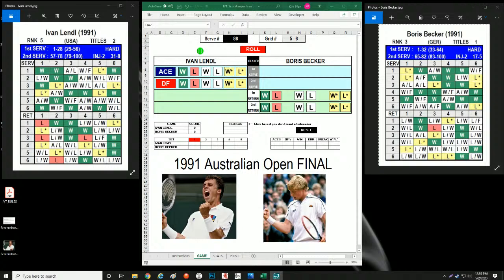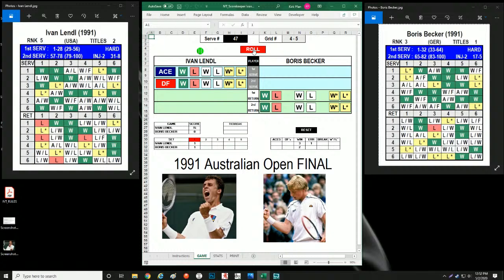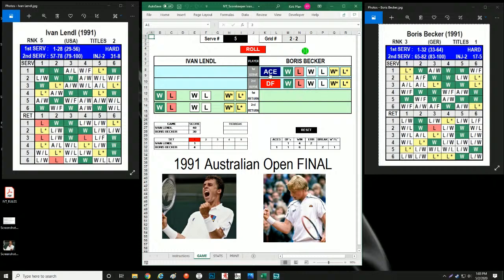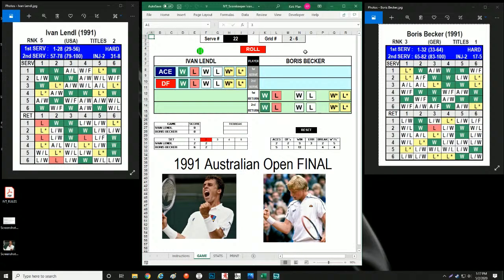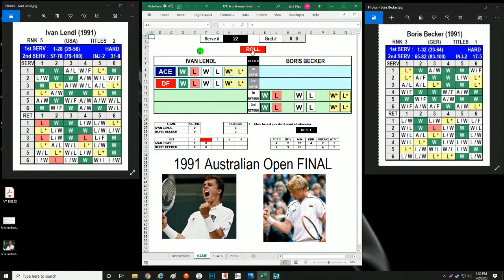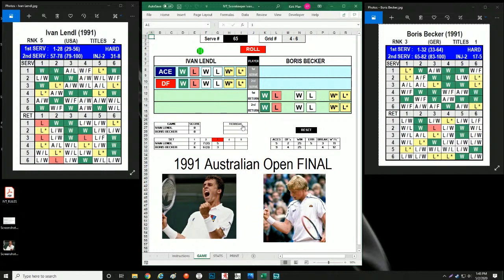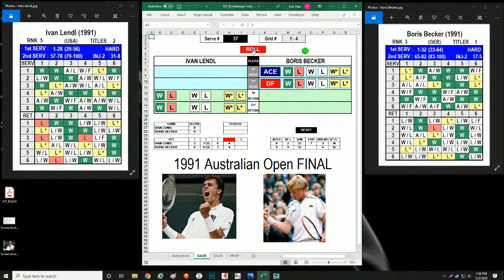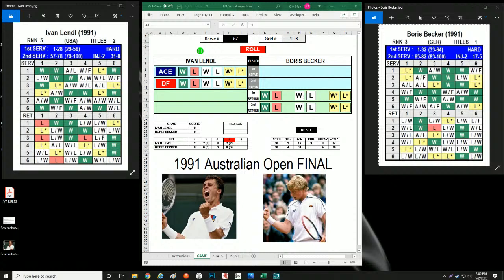INSIDE VOLLEY TENNIS 1991 Australian Open Final Ivan Lendl vs Boris Becker Best of 5 Sets